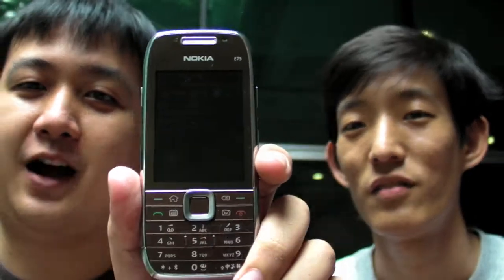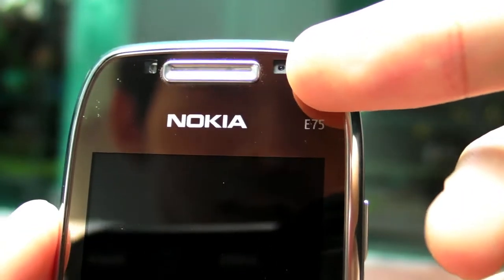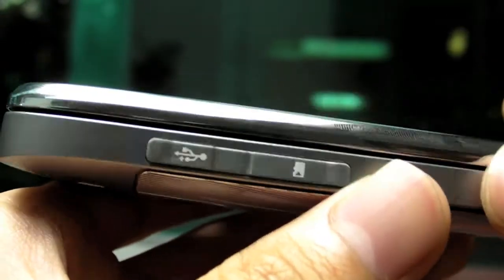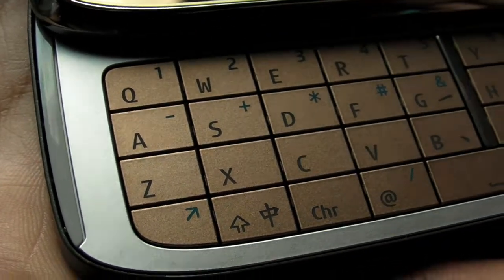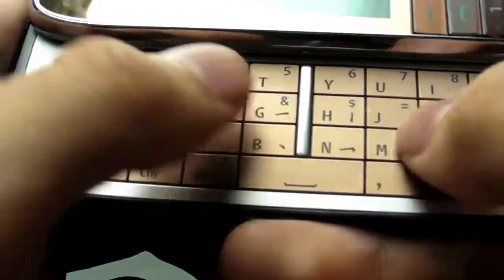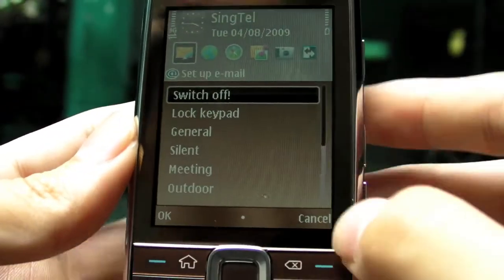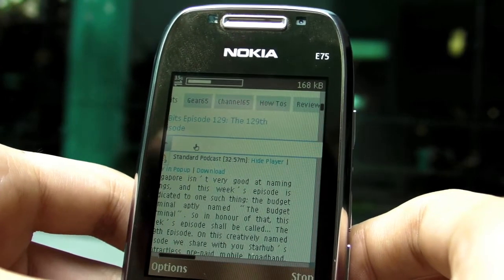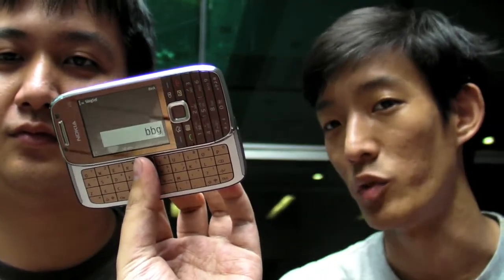Gear65 #34 - Nokia E75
Merge a candybar Nokia E51 and a Qwerty Keyboard Nokia E71 and what do you get? The sliding Nokia E75. Now that touch-screen S60 phones are coming out, do keypad phones like the E75 matter any more? Apparently they do. Find out why, in this episode of Gear65.